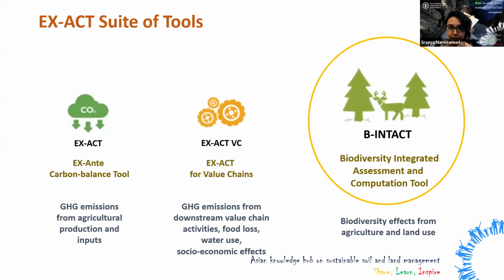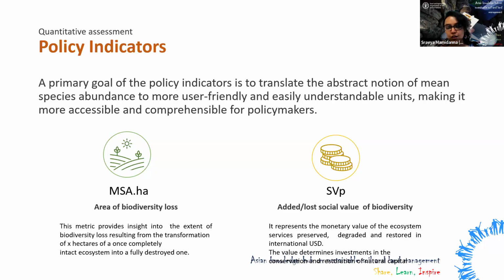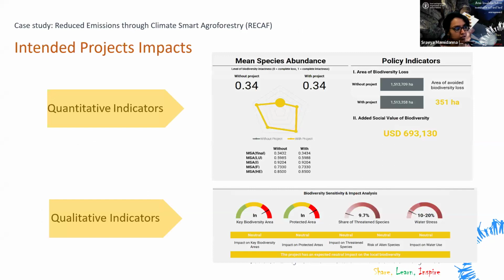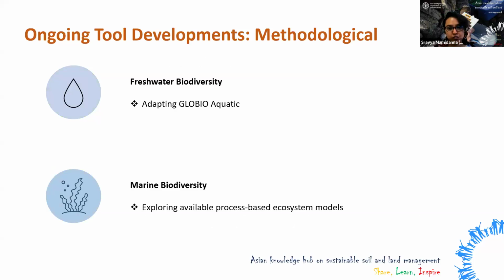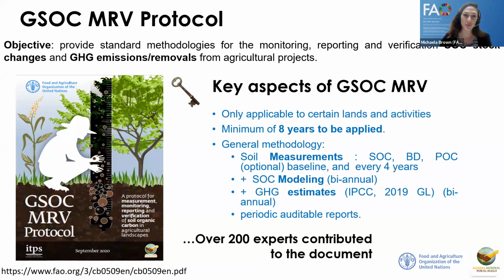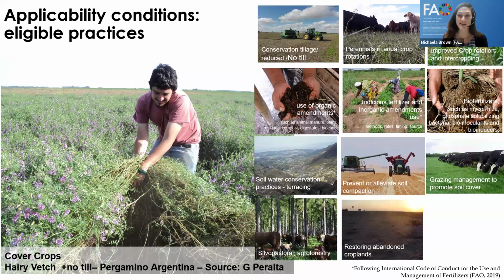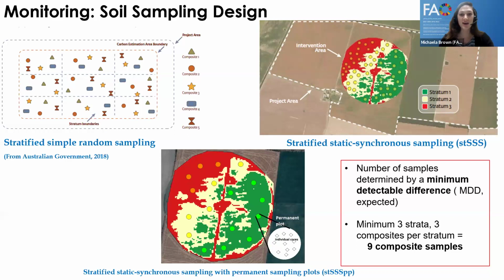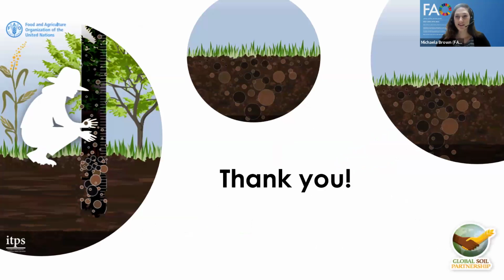Day 2 : webinar on soil health assessment tools